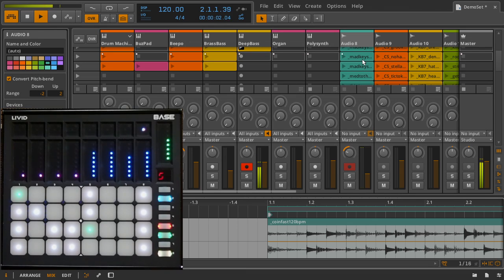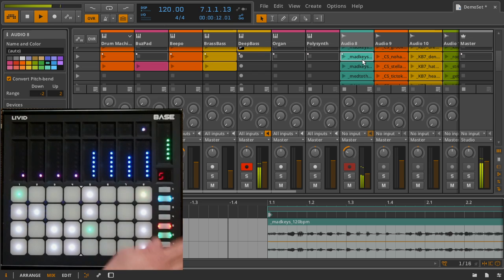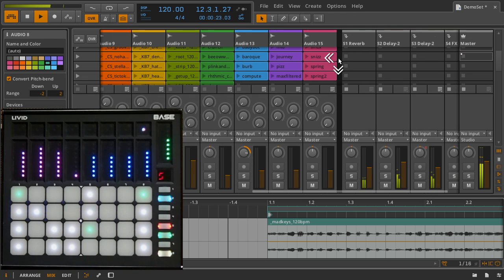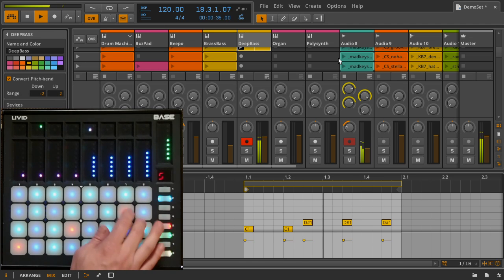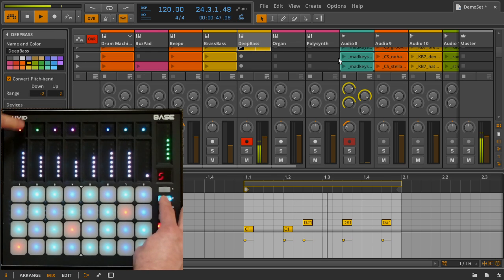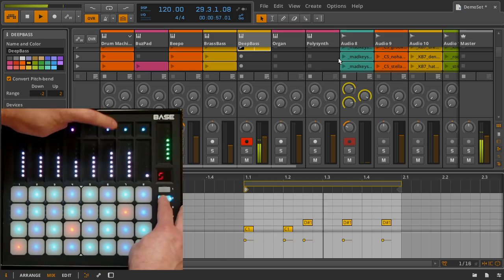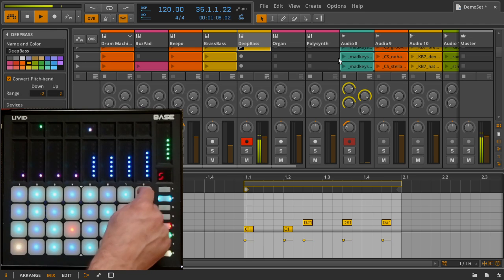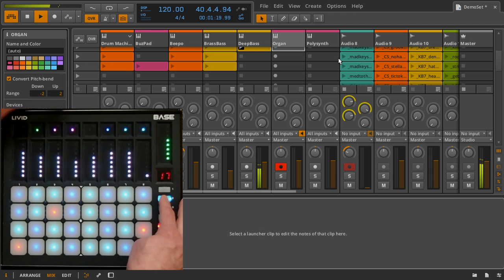Livid BASE and Bitwig - Part 3 (Sends and Returns)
Part 3 of the Livid BASE and Biwig integration: the sends to the effect tracks.